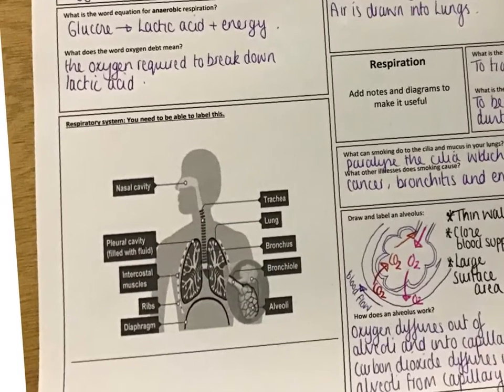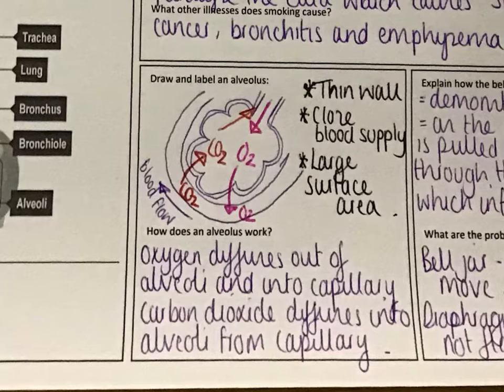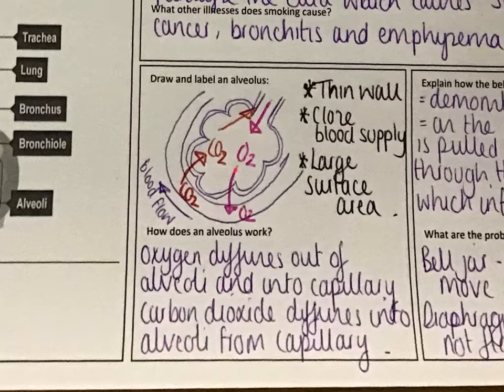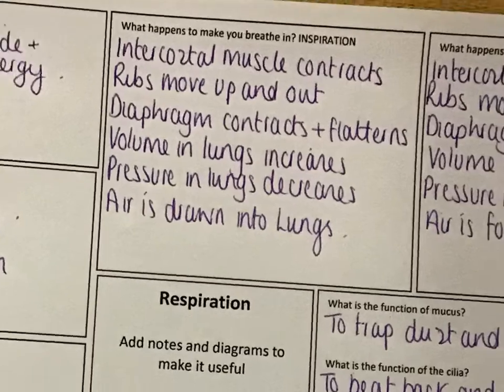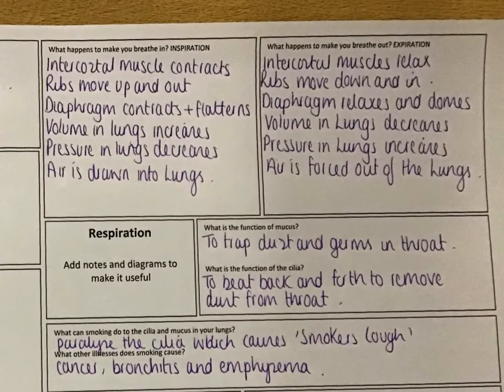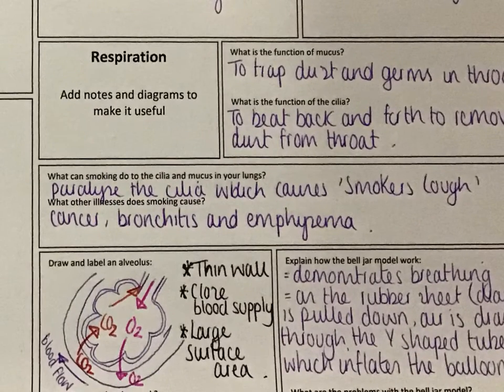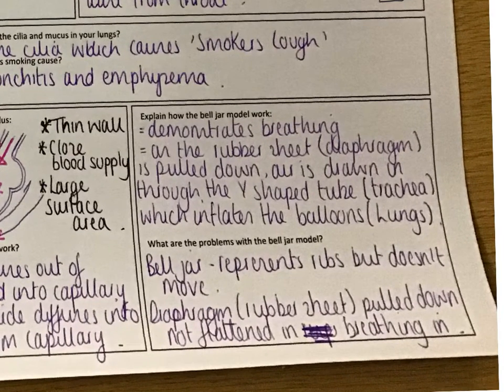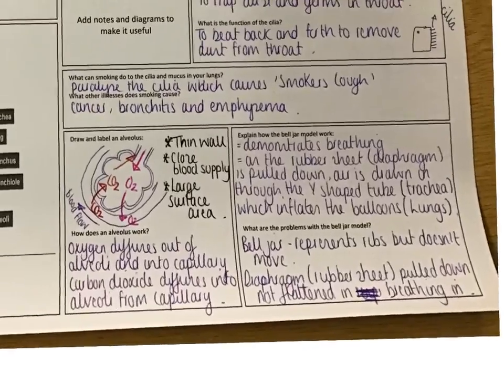122 Review Sheet